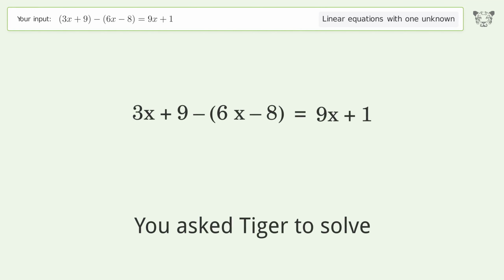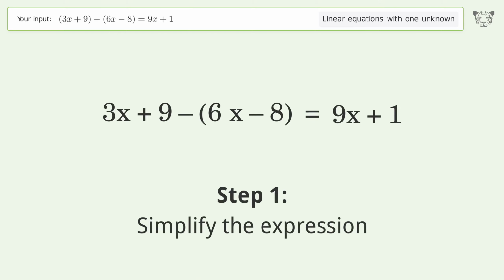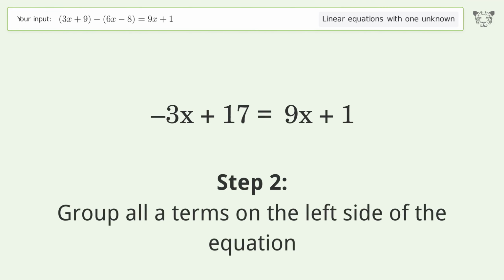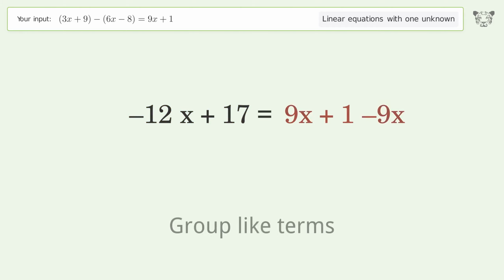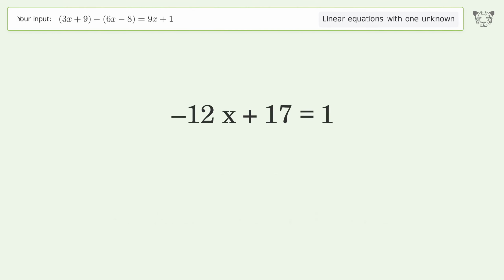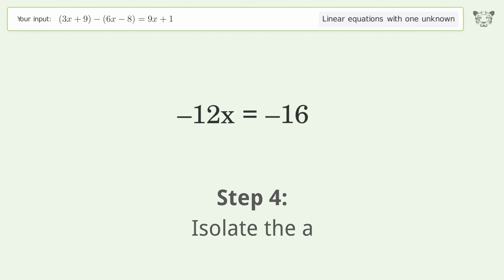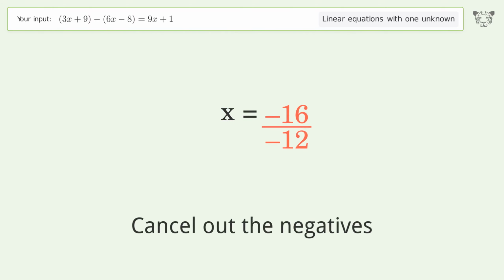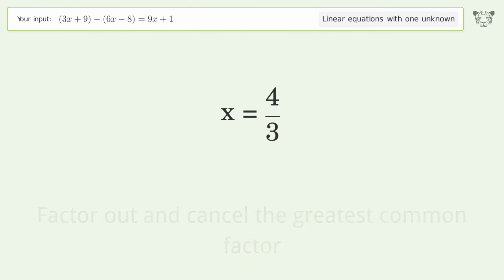Solve (3x+9)-(6x-8)=9x+1: Linear Equation Video Solution | Tiger Algebra